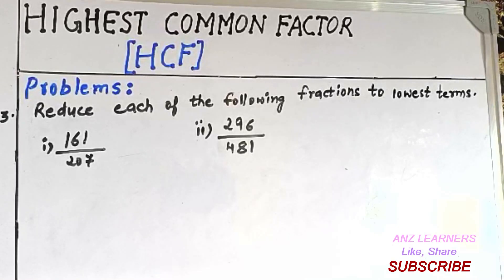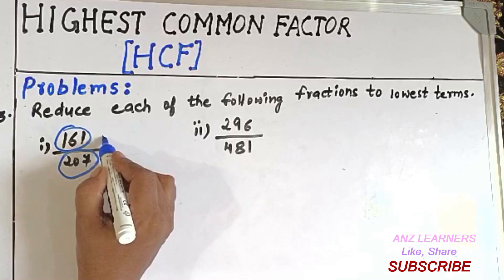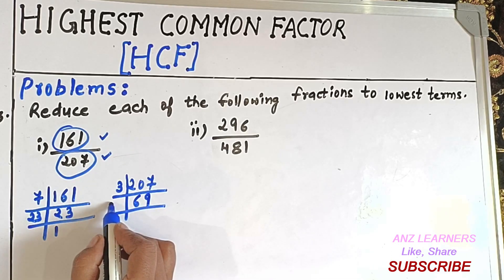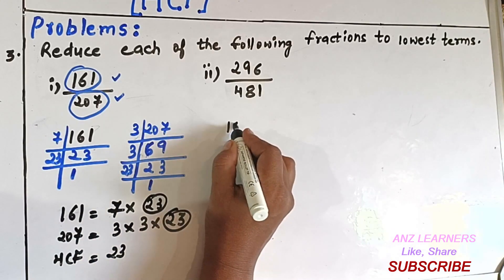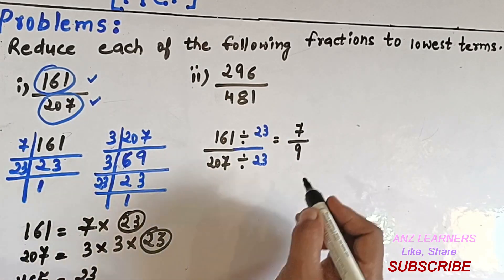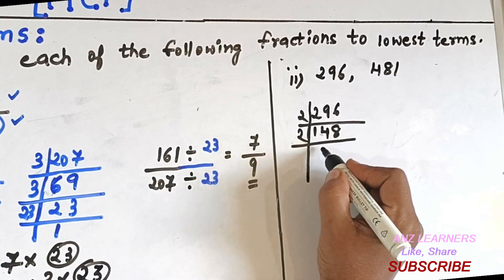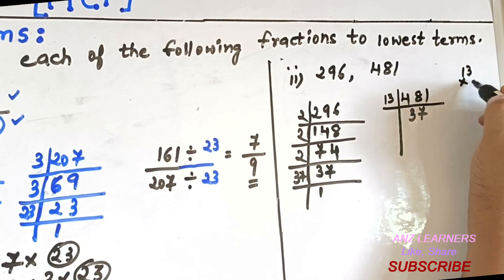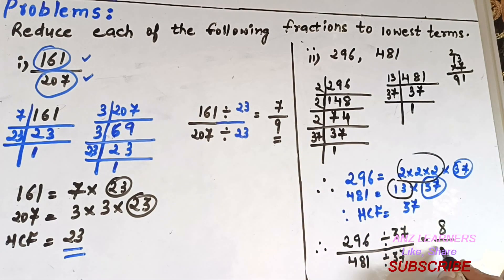How to Reduce the fraction to their lowest terms by HCF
What is the trick to Reduce the fraction to their lowest terms, Learn to reduce the fraction.